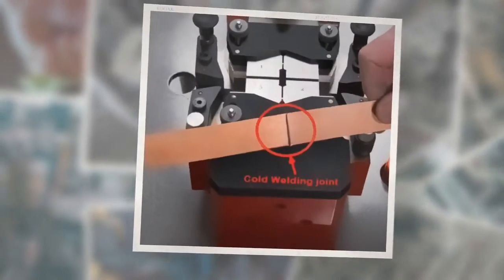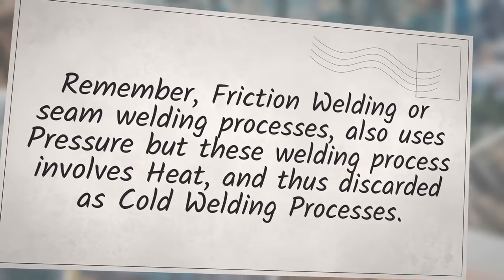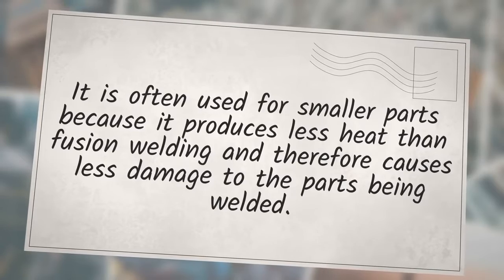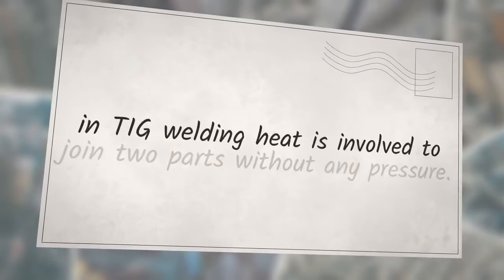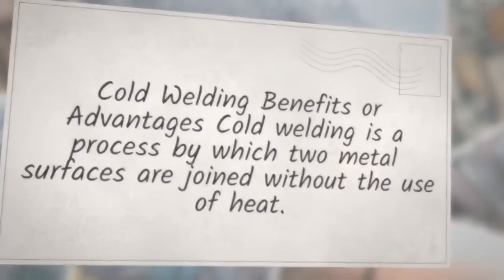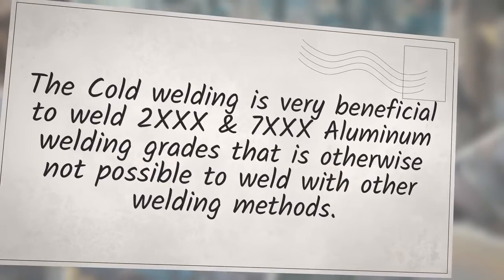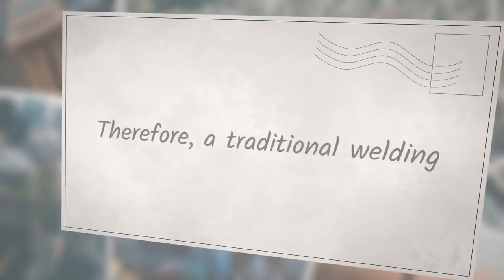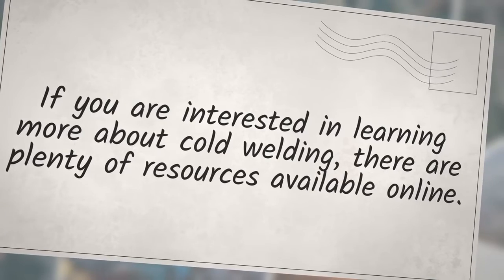Cold welding process explained